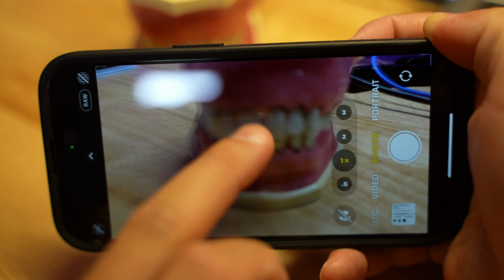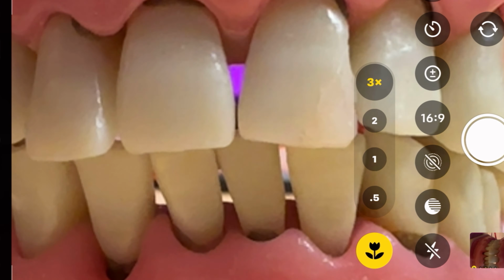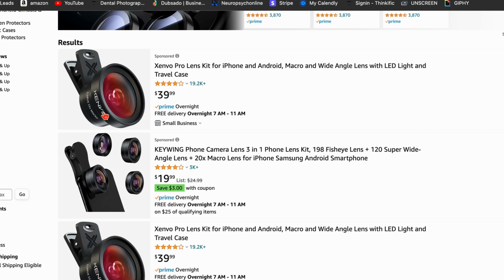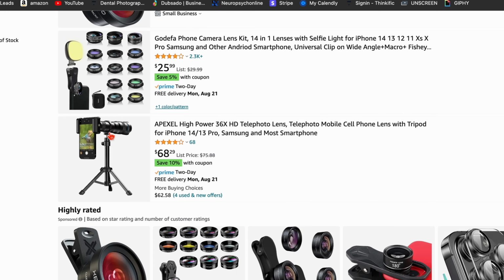Can iPhone 14 Outperform Mirrorless Cameras in Dental Photography?(my experience)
In this video, we'll compare the iPhone 14 Pro with some of the best mirrorless cameras on the market. We'll see which iPhone 14 Pro camera is the best for dental photography, and whether or not it outperforms some of the best mirrorless cameras on the market!

One of the big trends in photography right now is the shift away from mirrorless cameras to iPhone 14 Pro cameras. With so many great features and specs, is the iPhone 14 Pro the best camera for dental photography? We'll find out in this video!